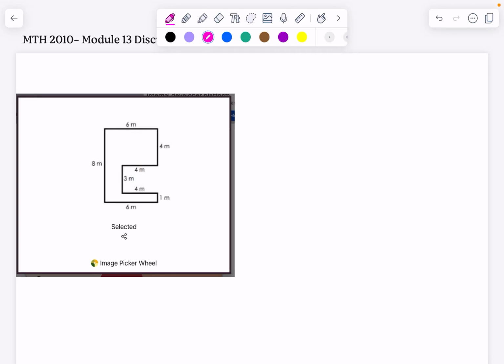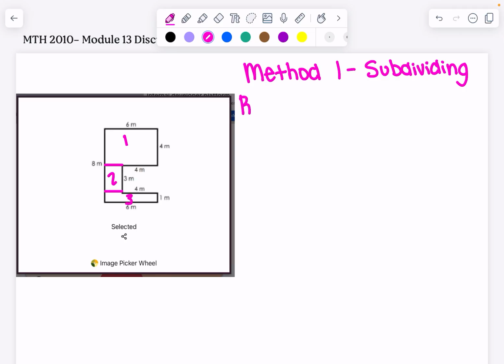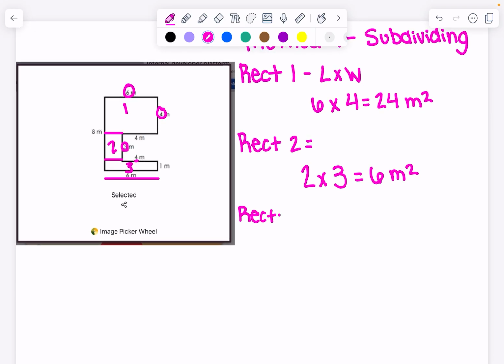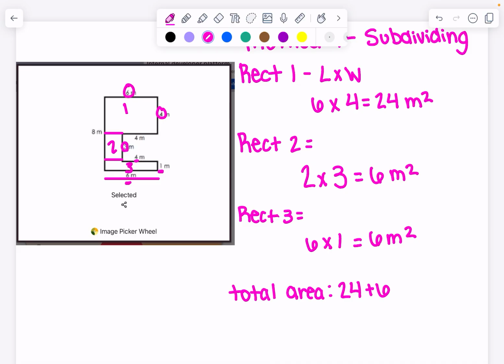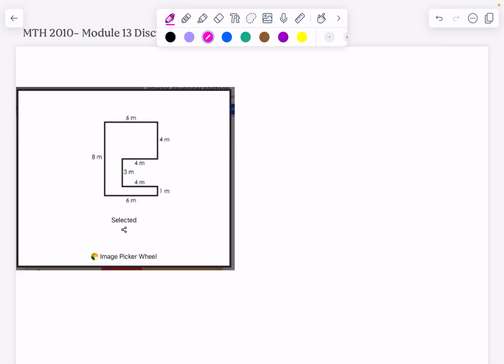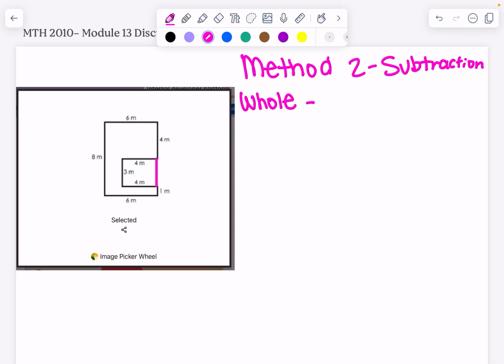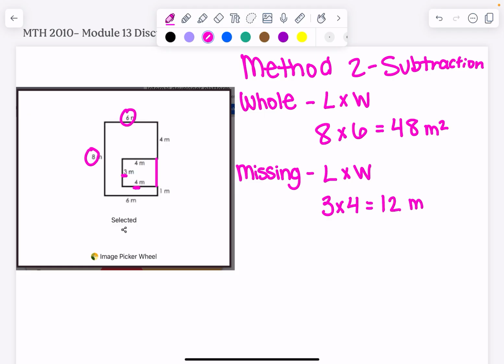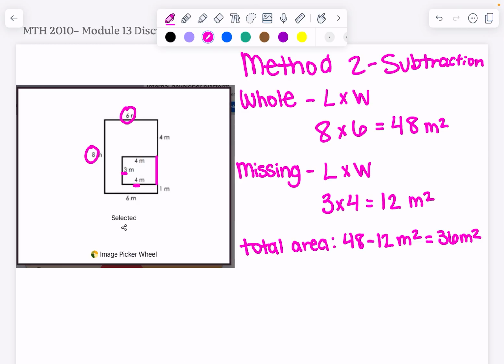MTH 2010- Area of Rectangular Regions with Holes Methods